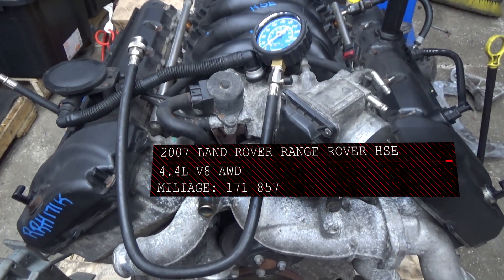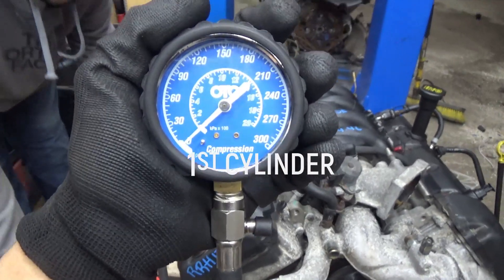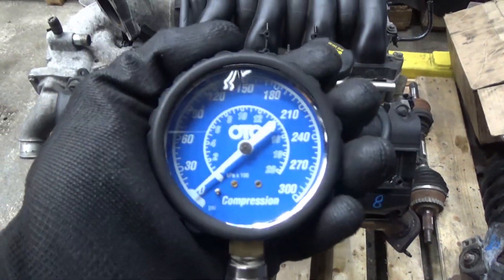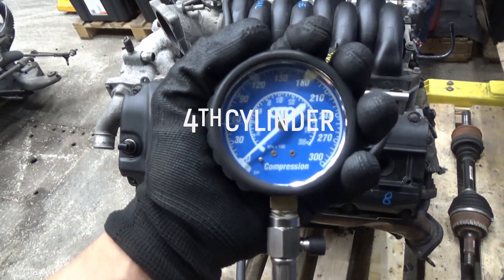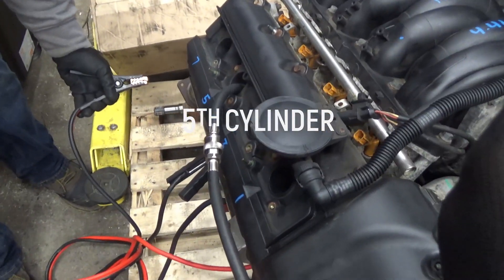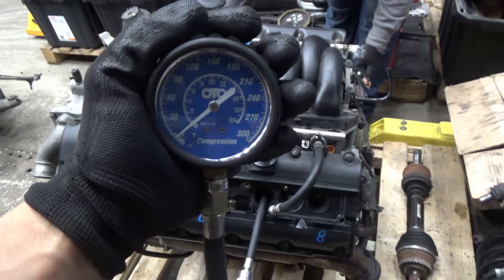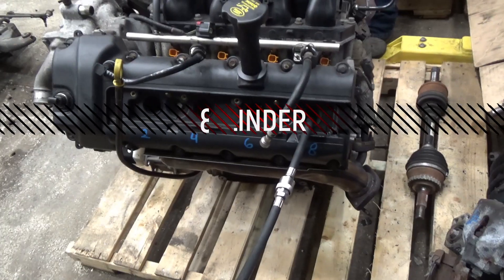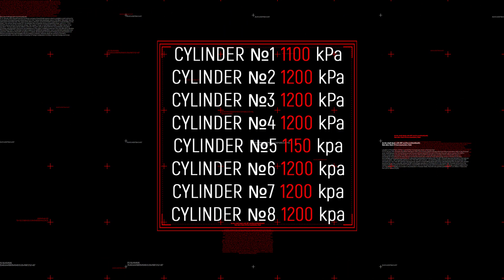2007 LAND ROVER RANGE ROVER HSE 4.4L V8 Compression Test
2007 LAND ROVER RANGE ROVER HSE 4.4L V8 AWD
SALMF15417A251902